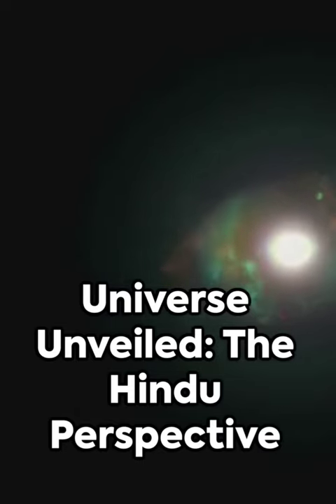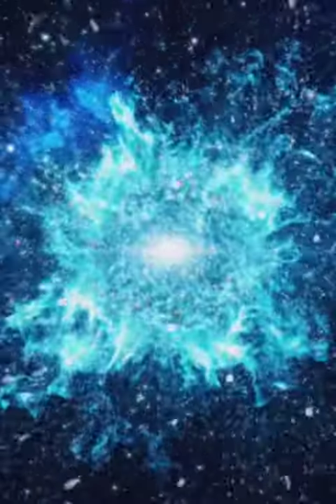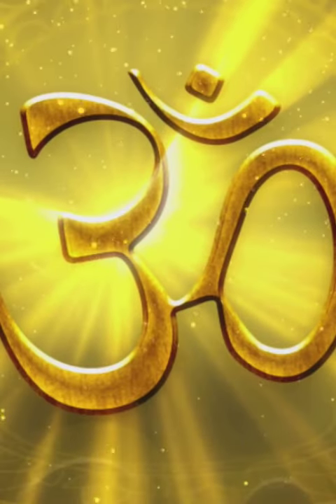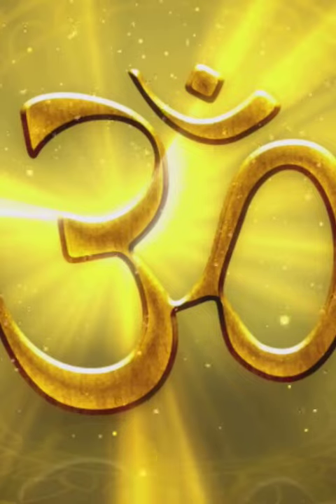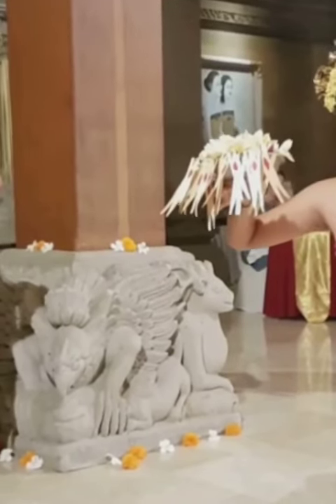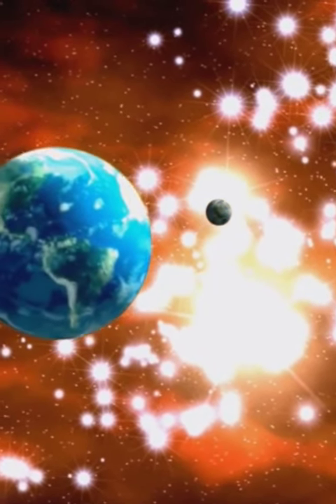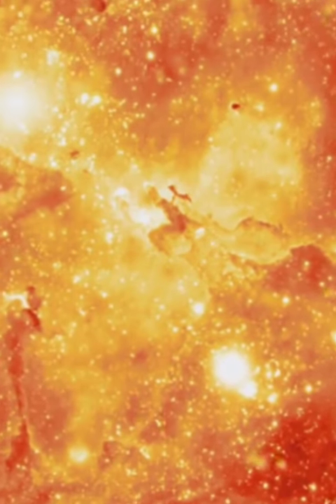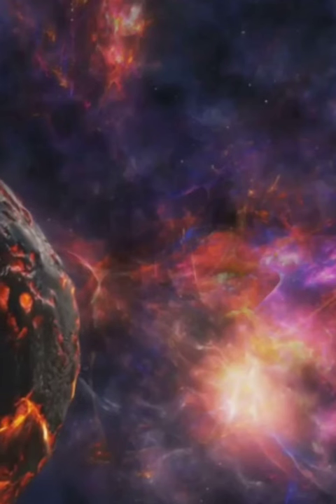How everything began? Hindu religion has it all stored#shorts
Embark on a cosmic journey to unravel the mysteries of our universe with our exploration into the first element and the origins of the cosmos. Join us as we delve into the fundamental building blocks of existence, probing the question of what the first element could be and how it played a pivotal role in the inception of the universe. Prepare for a mind-expanding voyage through astrophysics and cosmology, as we seek to understand the very essence of our cosmic beginnings. FirstElement UniverseOrigins CosmicExplorationstephen kingshortsHinduhinduism explainedthe universe showedge of the universeHowBeginninghistory channel showsHow universehinduism documentaryGodstephen king reading vlogstephen king movies